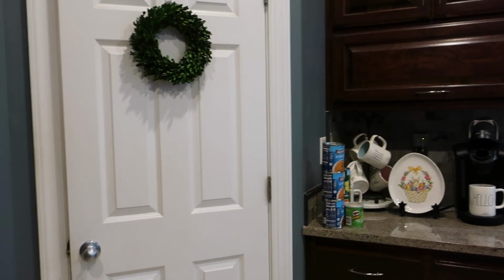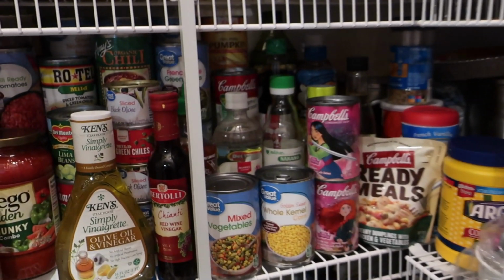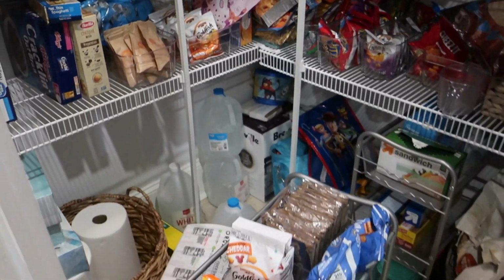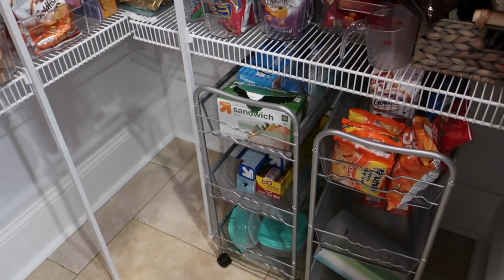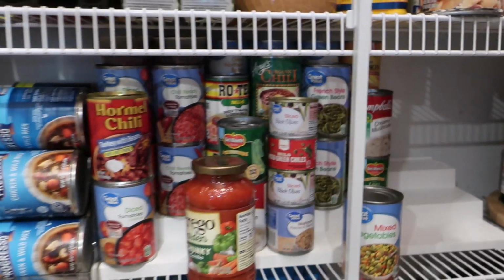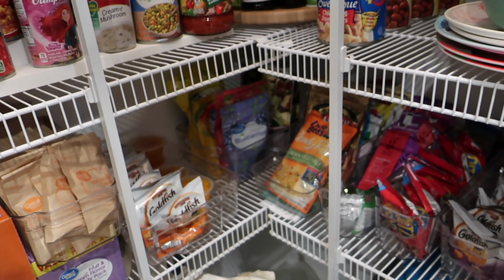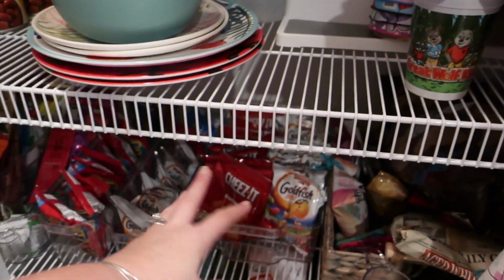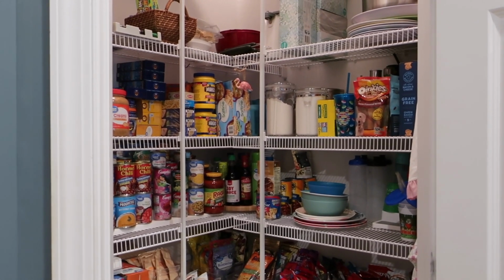Pantry Organization for Storing More Food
In order to keep more items in our pantry, I cleaned out our pantry closet and reorganized the items in there with some accessories from Amazon to make more efficient use of the space!

Snail Mail:
Diana - BeingMommywithStyle